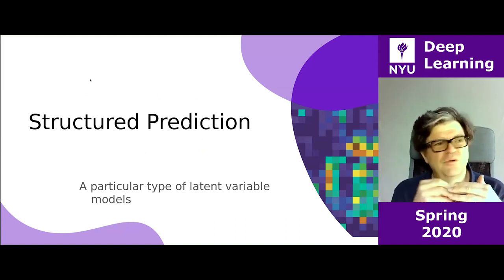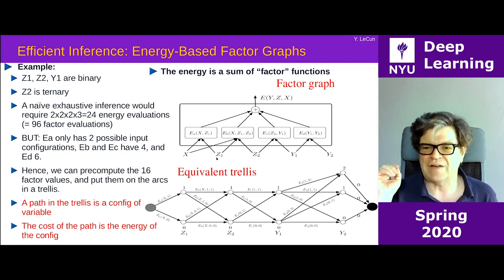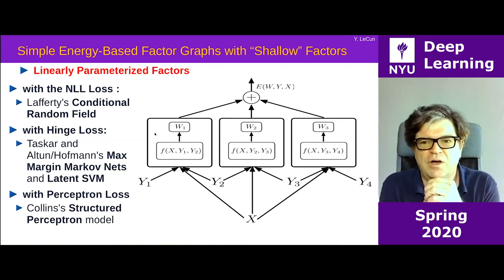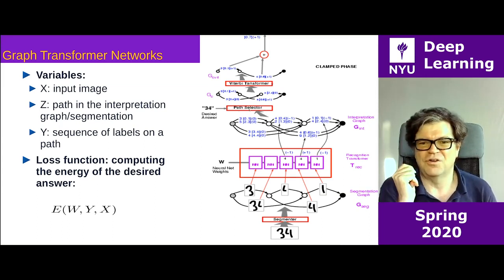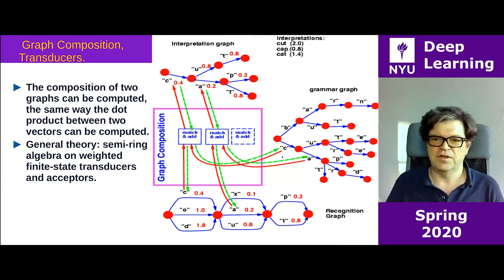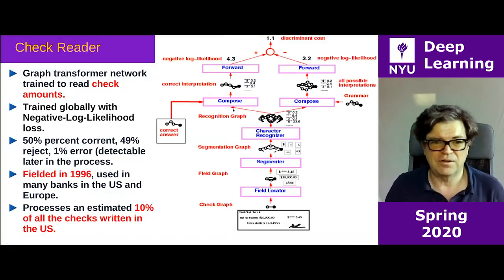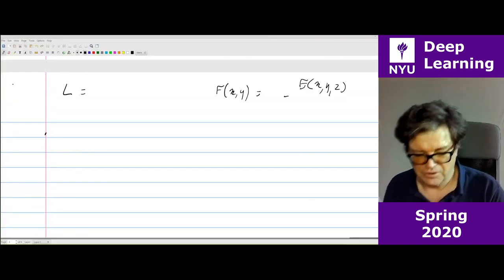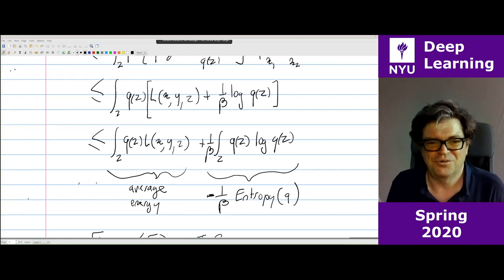NYU Deep Learning Week 14 – Lecture: Structured prediction with energy-based models | Yann LeCun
BTC ⇢ bc1q2r7eymlf20576alvcmryn28tgrvxqw5r30cmpu
ETH ⇢ 0x58c4bD4244686F3b4e636EfeBD159258A5513744
Doge ⇢ DSGNbzuS1s6x81ZSbSHHV5uGDxJXePeyKy

In this section, we discussed the structured prediction. We first introduced the Energy-Based factor graph and efficient inference for it. Then we gave some examples for simple Energy-Based factor graphs with “shallow” factors. Finally, we discussed the Graph Transformer Net.
0:00:25 – Structured Prediction, Energy based factor graphs, Sequence Labeling
0:18:06 – Efficient Inference for Energy-Based Factor Graph and Some Simple Energy-Based Factor Graphs
0:43:30 – Graph Transformer Net

The second leg of the lecture further discusses the application of graphical model methods to energy-based models. After spending some time comparing different loss functions, we discuss the application of the Viterbi algorithm and forward algorithm to graphical transformer networks. We then transition to discussing the Lagrangian formulation of backpropagation and then variational inference for energy-based models.
1:00:22 – Comparing Losses and the start of language models as graphs
1:15:18 – Forward algorithm in Graph Transformer Networks
1:32:53 – Lagrangian formulation of back prop and neural ODE
1:48:42 – Variational Inference in terms of Energy